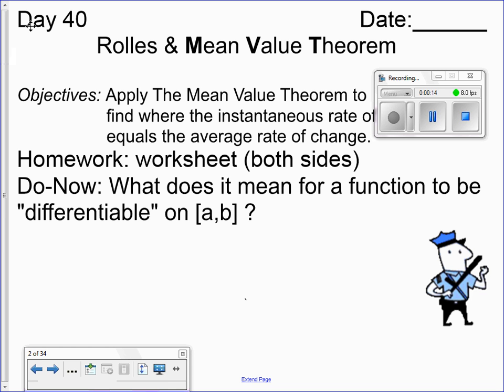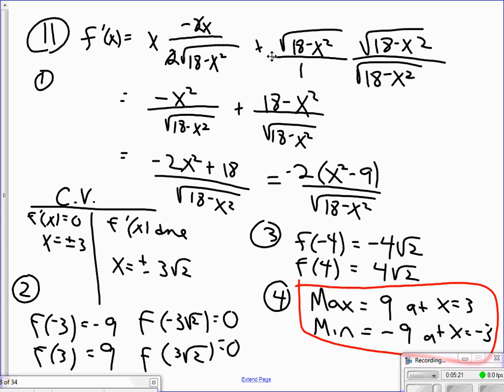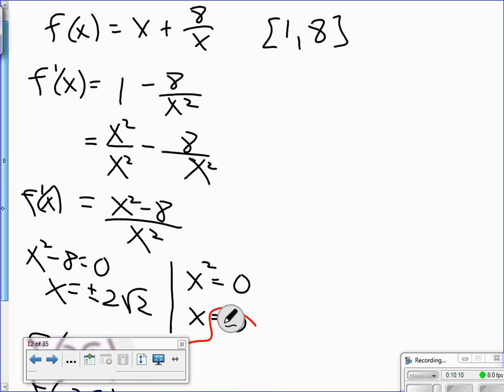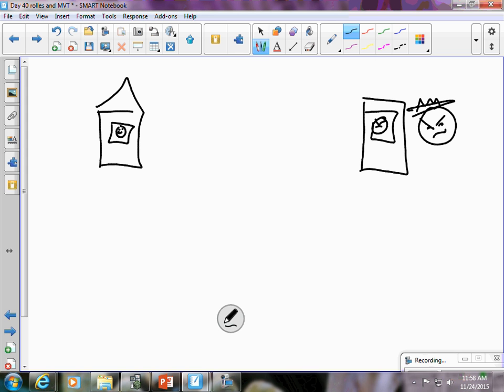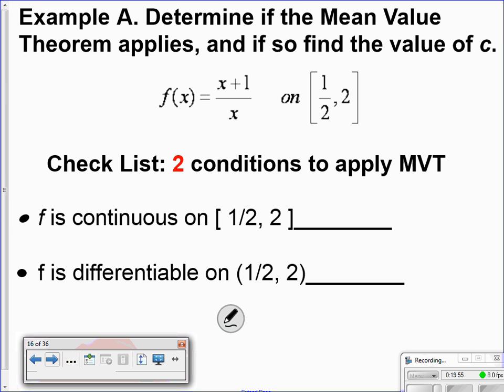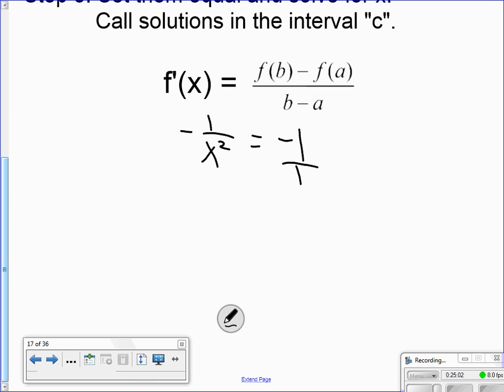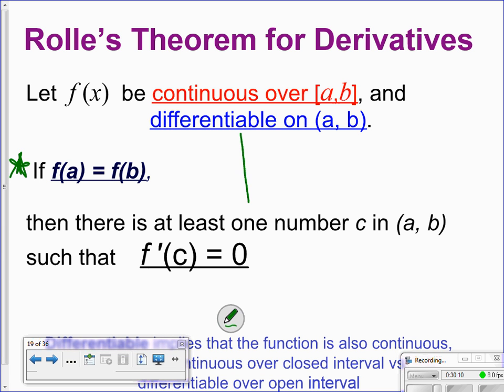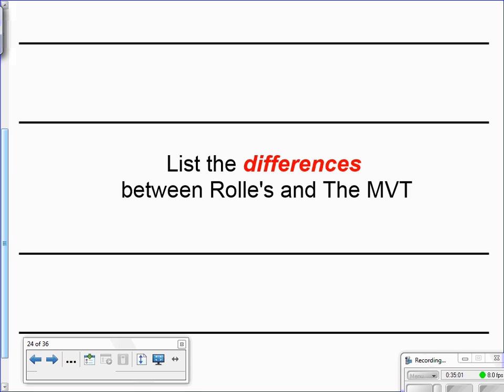Day 40 MVT and Rolle's Theorem